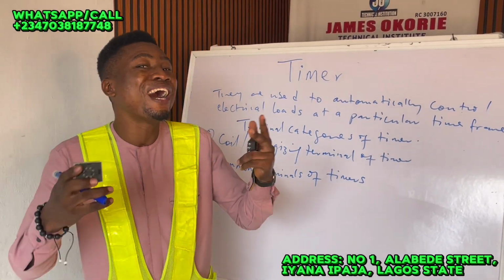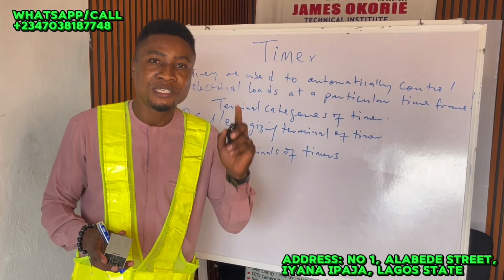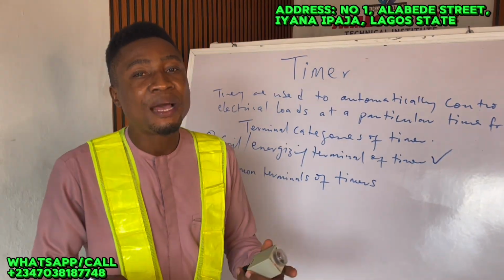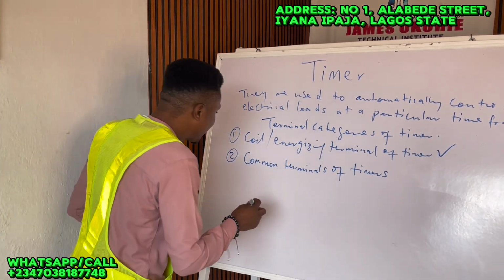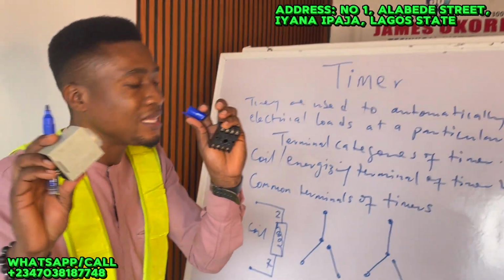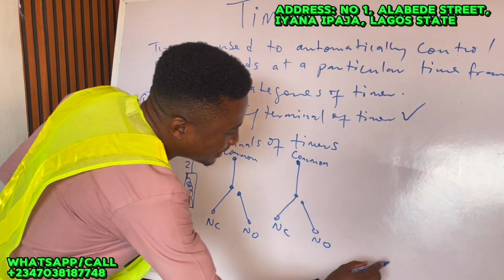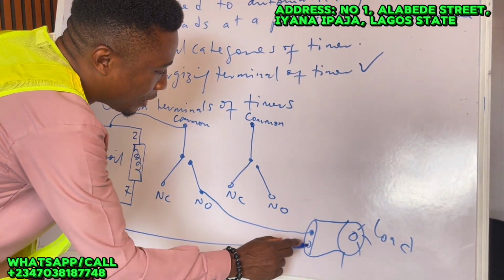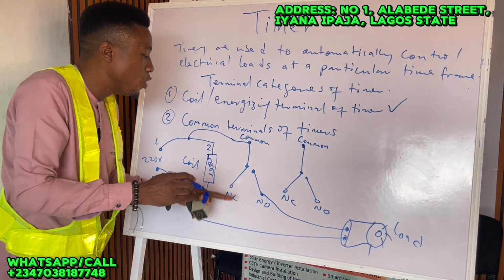MASTERING OF TIMER AS ENGINEER IN AUTOMATION FILED - EPISODE 5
WATCH EVERYTHING YOU NEED TO KNOW ABOUT TIMER AS AN ENGINEER IN AN AUTOMATION FIELD - EP 5

WELCOME TO JAMES OKORIE TECHNICAL INSTITUTE

Empowering Individuals with Practical Technical Skills for Career Success and Financial Independence

James Okorie Technical Institute is a leading technical training institution dedicated to equipping students with practical, industry-relevant skills that transform them into highly competent professionals and entrepreneurs.

Our mission is to bridge the gap between theory and practical application by providing hands-on training in modern electrical and automation technologies. We are committed to producing skilled professionals capable of excelling in today's rapidly evolving technological world.

We offer comprehensive practical training in:

- Industrial Automation
- Smart Home Automation
- Electrical Wiring and Installation
- Solar Energy System Design and Installation
- CCTV Camera Installation and Maintenance
- Electrical Control Panel Design and Construction
- Automatic Transfer Switches (ATS) and Changeover Systems
- Industrial Control Panels
- Electrical Safety and Best Practices
- Other Advanced Electrical and Automation Technologies

TRAINING OPTIONS

We provide:

✅ Physical (On-site) Practical Training

✅ Online Practical Training

✅ Professional Mentorship and Technical Support

✅ Practical Training Manuals and Learning Resources

✅ Certificate of Training upon Successful Completion

Our training programs are designed for beginners, technicians, engineers, students, entrepreneurs, and anyone seeking practical skills that can generate sustainable income and career growth.

🔹JOIN OUR FREE ONLINE TELEGRAM TRAINING COMMUNITY

Become part of our growing community of aspiring and practicing technicians.

(If you do not have the Telegram App installed, kindly download it and join our free training community.)

🔹PHYSICAL OR ONLINE  TRAINING REGISTRATION

🔹Accommodation Available

We provide comfortable accommodation for students traveling from different states and distant locations, making it convenient for everyone to participate in our practical training programs.

🌹OUR LOCATION

James Okorie Technical Institute

No. 1 Alabede Street,
Iyana Ipaja,

Our support team is always available to answer your questions and guide you through the registration process.

🔹PURCHASE OUR PRACTICAL TECHNICAL TEXTBOOKS

Enhance your knowledge with our professionally prepared practical textbooks covering various electrical and automation disciplines.

🔷 WHY CHOOSE JAMES OKORIE TECHNICAL INSTITUTE?

✔ Industry-Relevant Curriculum

✔ Experienced Instructors and Mentors

✔ Affordable Training Fees

✔ Professional Certification

✔ Accommodation Available

✔ Continuous Technical Support

✔ Entrepreneurship and Career Development Opportunities

💯 At James Okorie Technical Institute, we do not just teach skills, we build professionals, innovators, and successful entrepreneurs.

Engr. James Okorie
Founder & Director